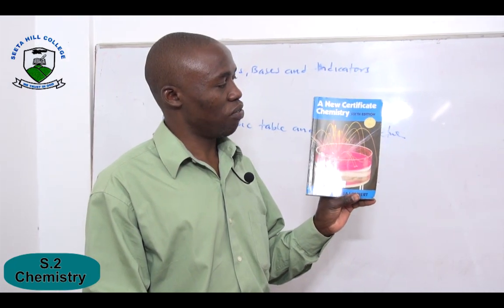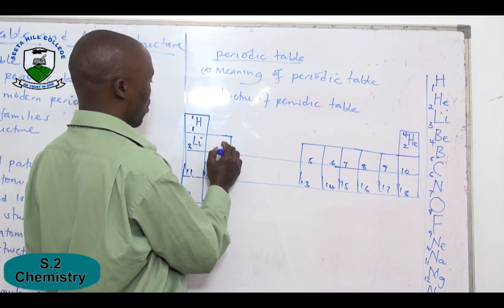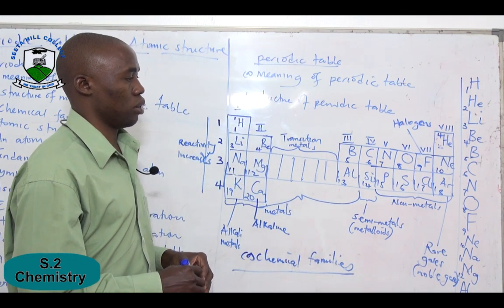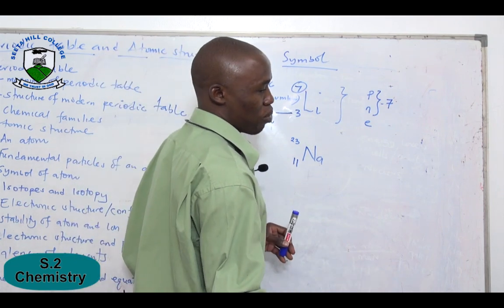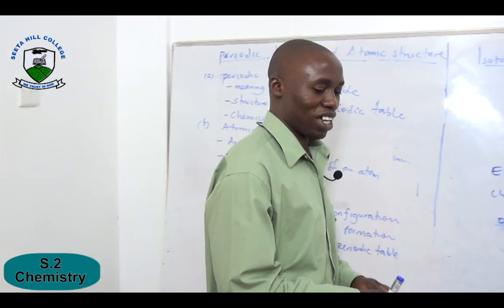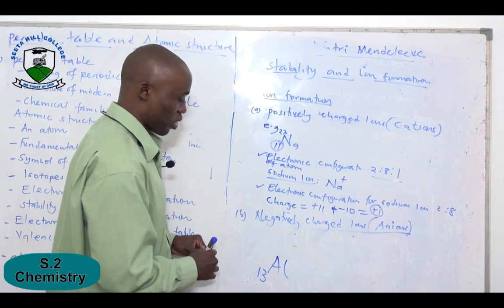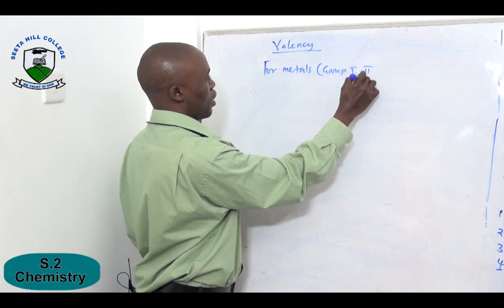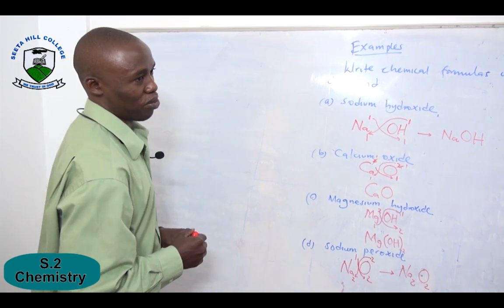Chemistry S 2 Topic 3 Periodic Tables